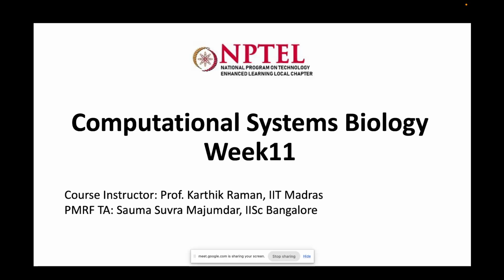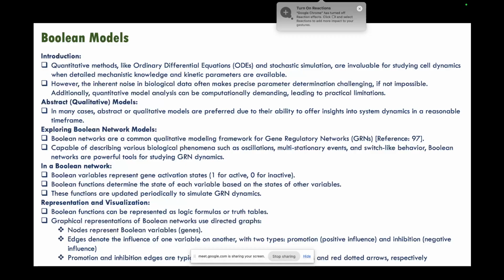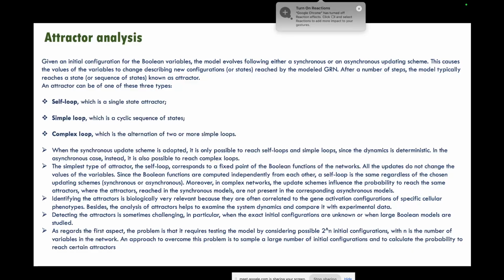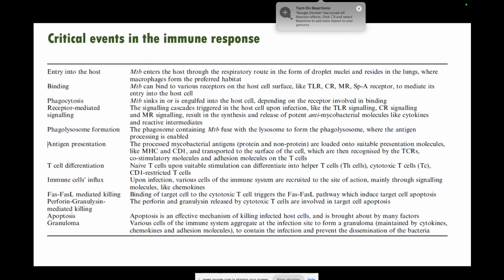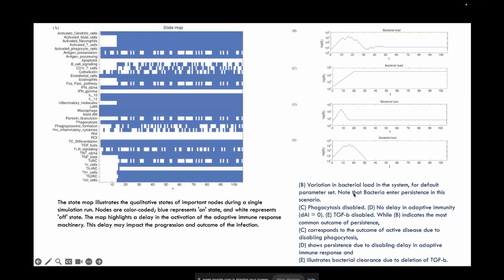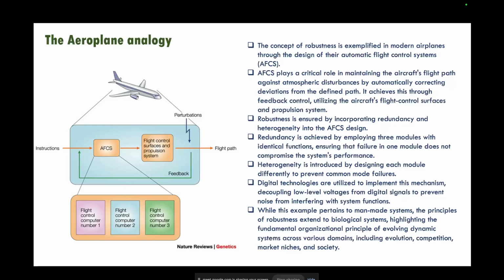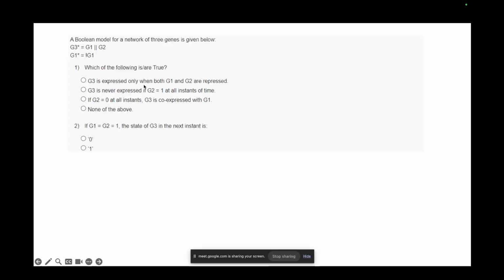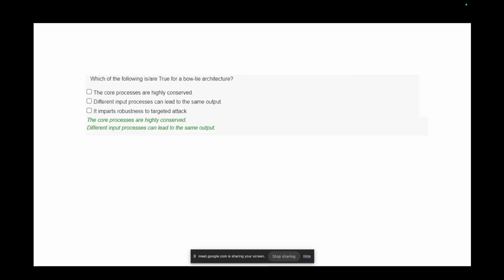NPTEL: Computational Systems BiologyWeek11